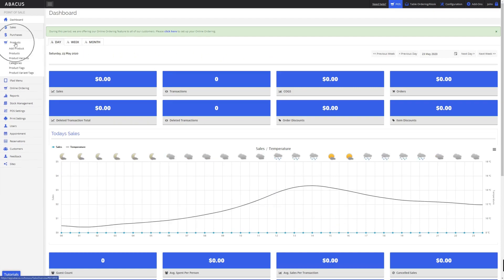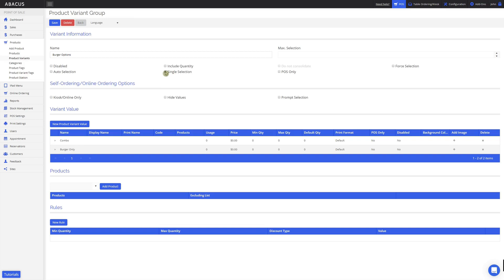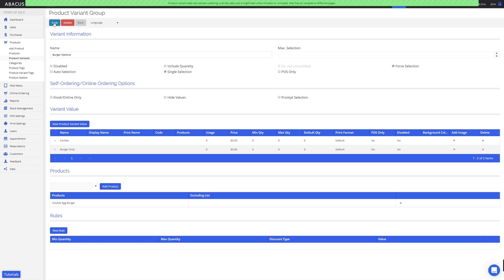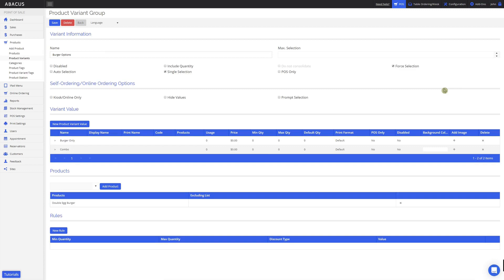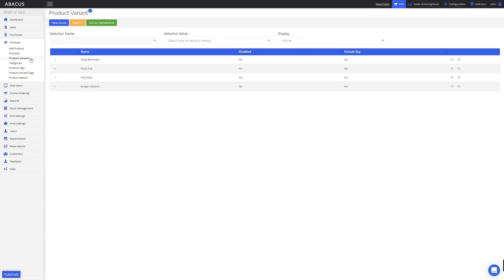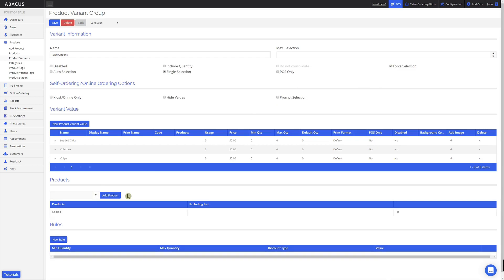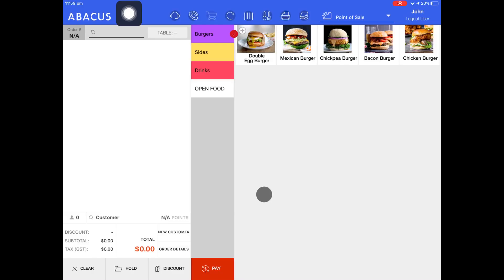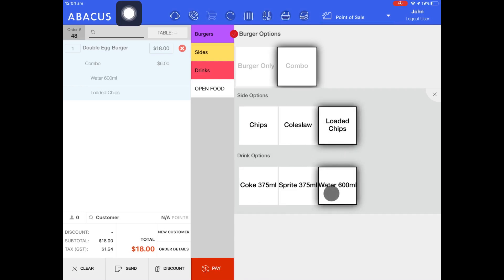9. Nested product variants (creating a combo)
In the ninth video of our backend training series, we'll cover the following:

- Creating Combo product to be used as a variant value
- Linking Combo product to Combo variant value
- Assigning product variant groups to Combo product